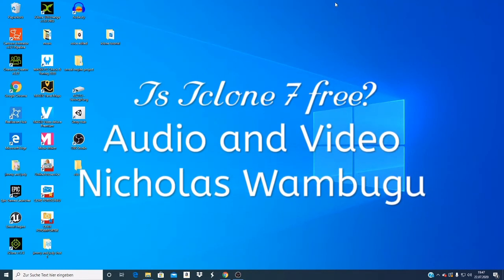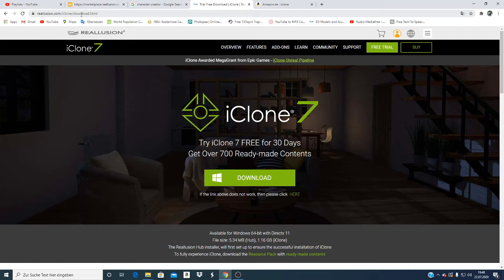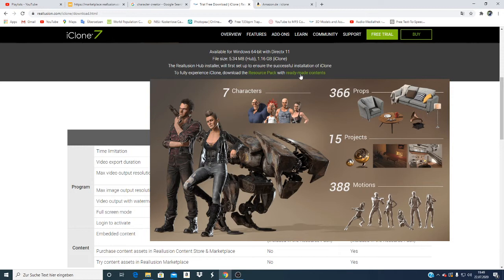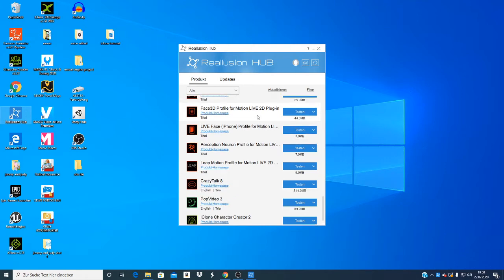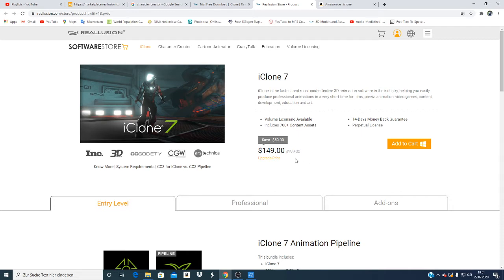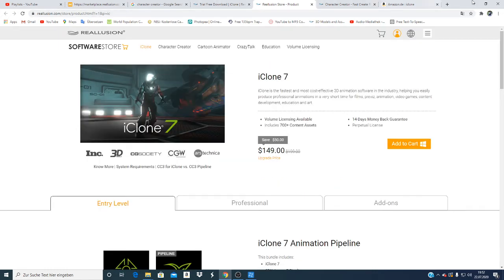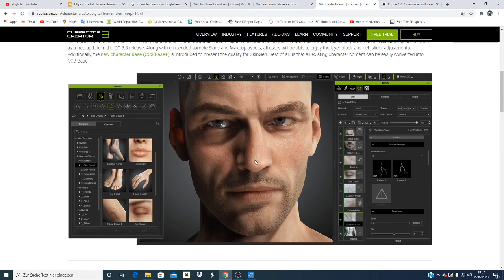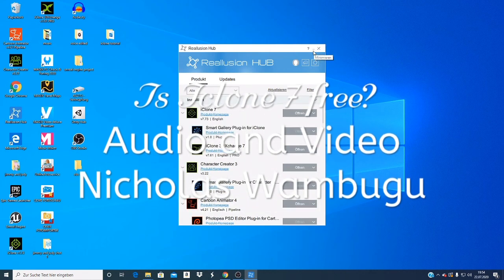Is Iclone 7.7/ChacterCreator/3DXchange free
In this video i answered the question that many people ask if you can get Iclone for free